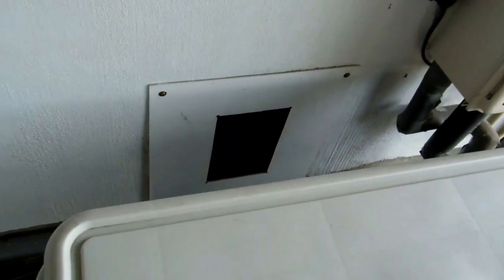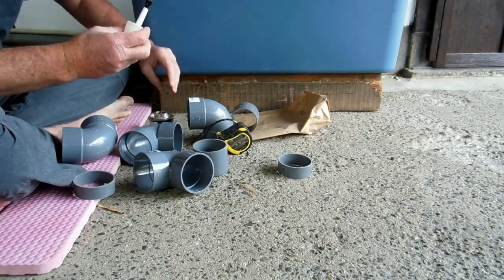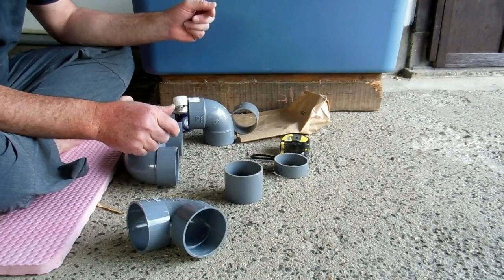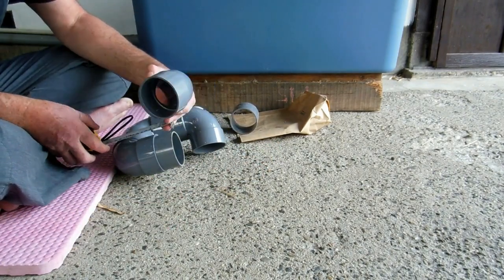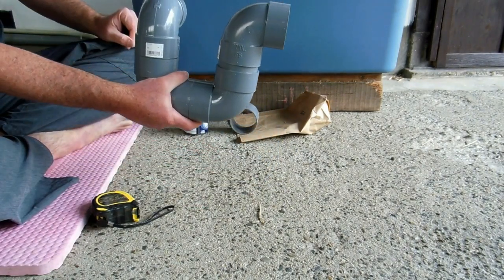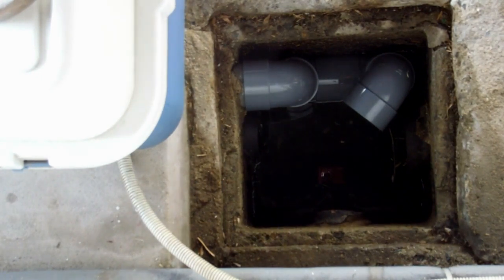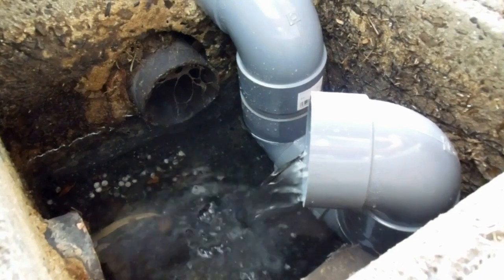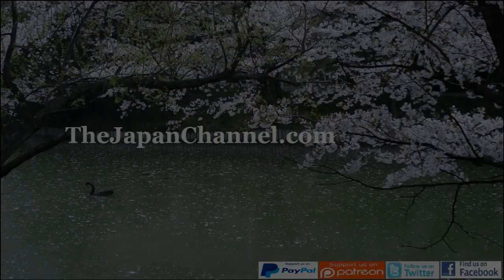The Return of the Unskilled Bathroom Plumber at the Old Japanese Farm House!